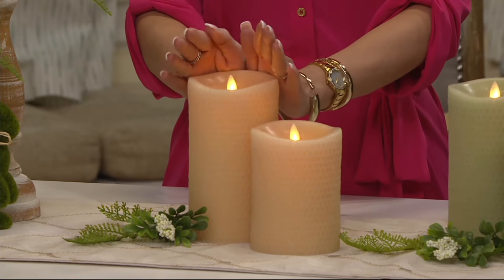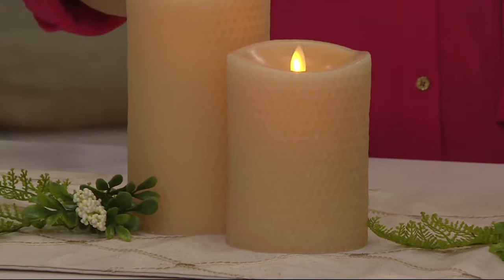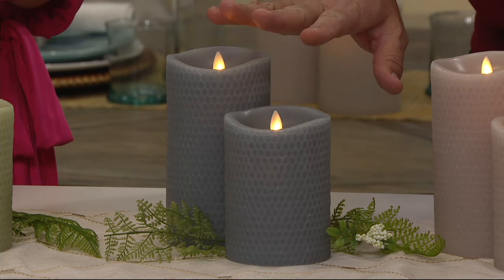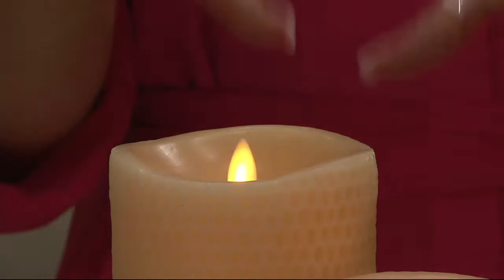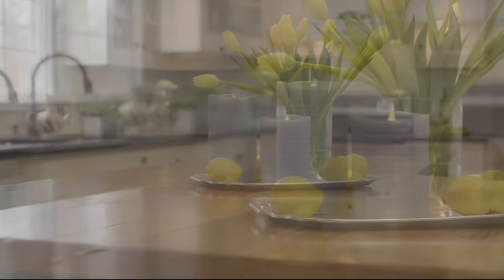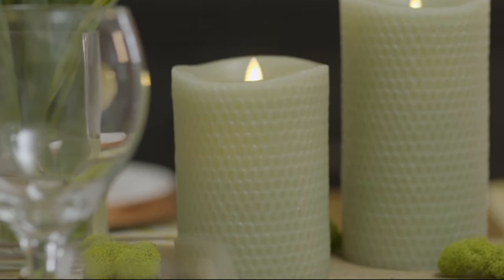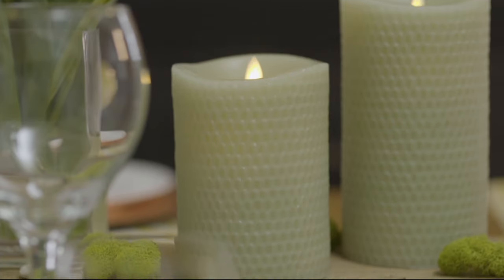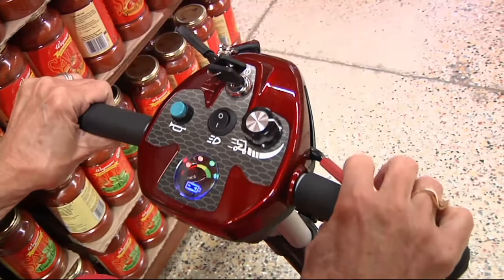Luminara 5" and 7" Honeycomb Embossed Flameless Candles on QVC